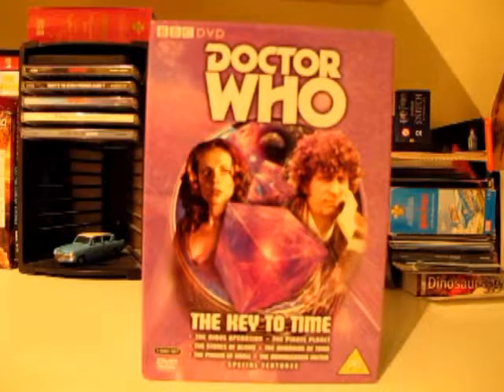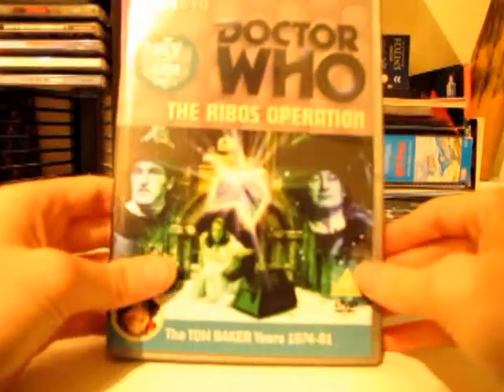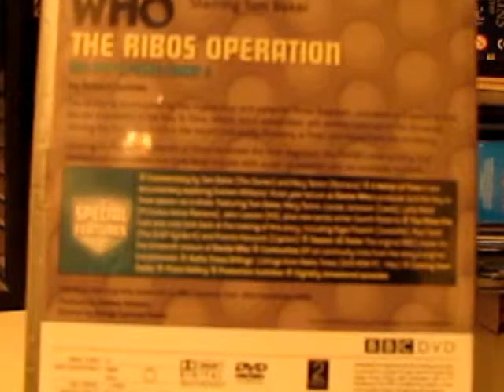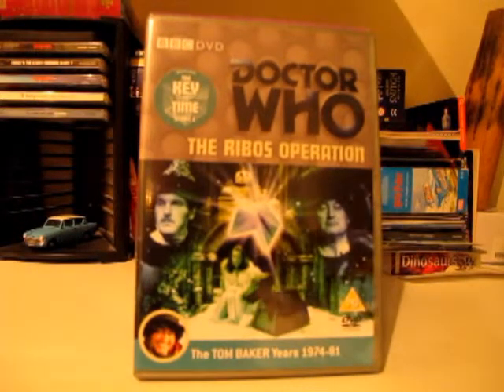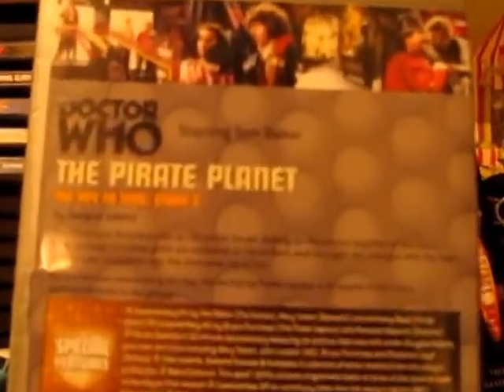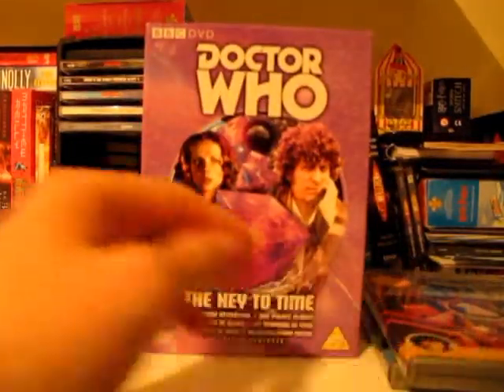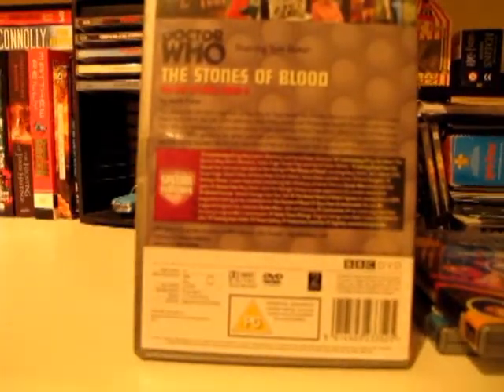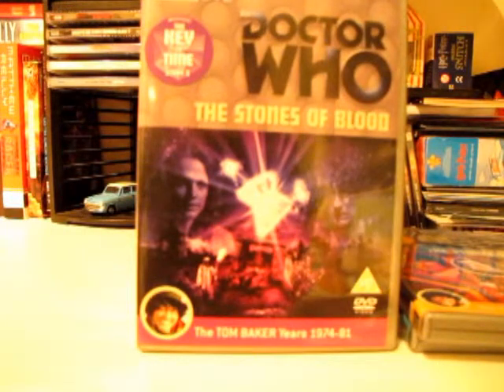Doctor Who DVD Review: The Key to Time Part 1 of 2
doctor who - the key to time review part 1.